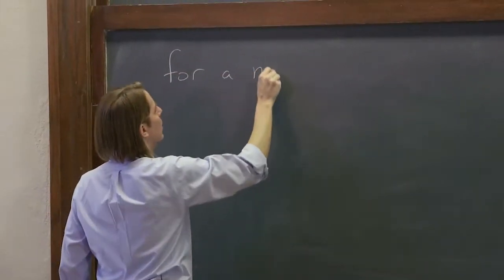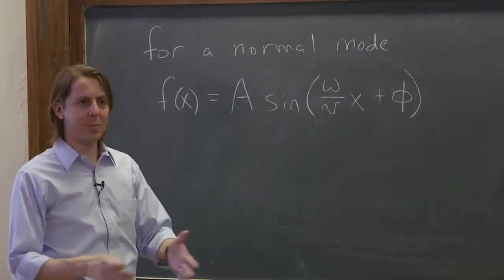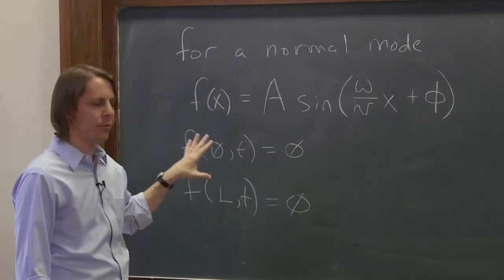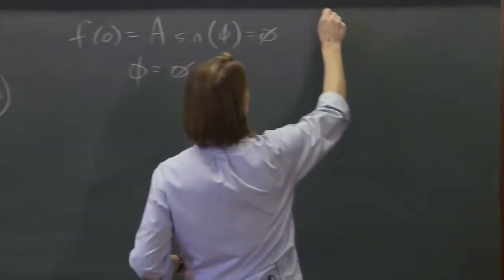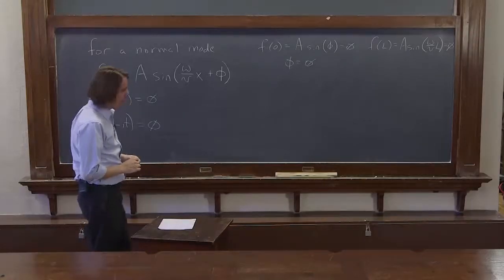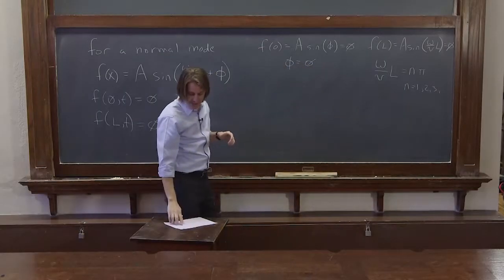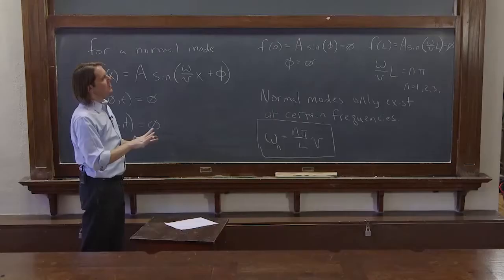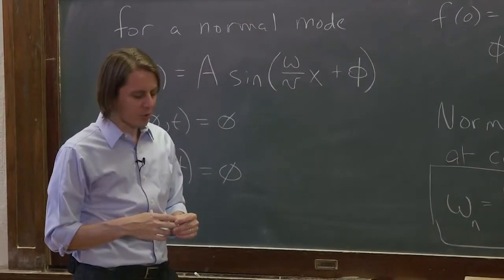PHYS 201 | Normal Modes 2 - Boundary Conditions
Apply boundary conditions to the normal modes.